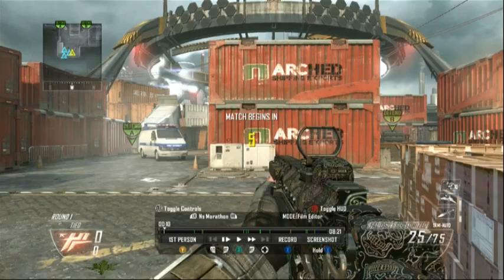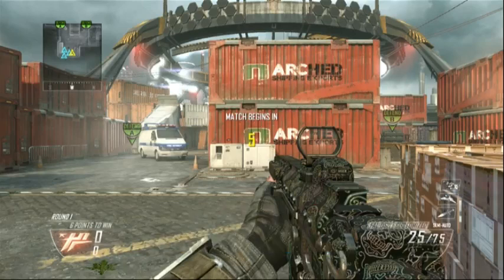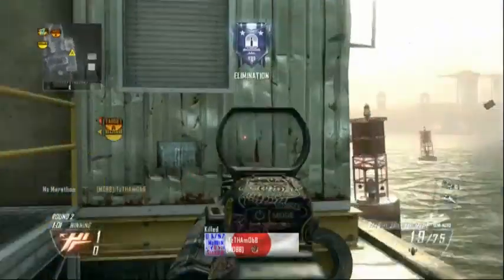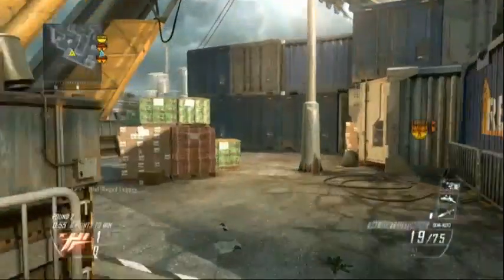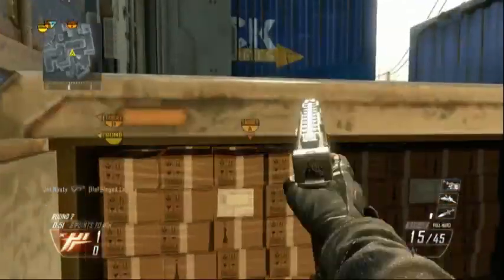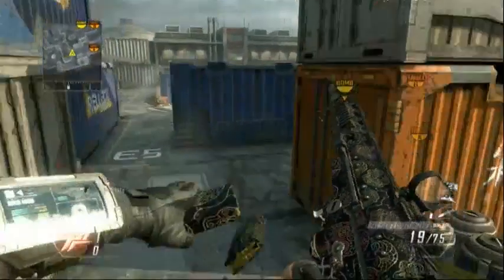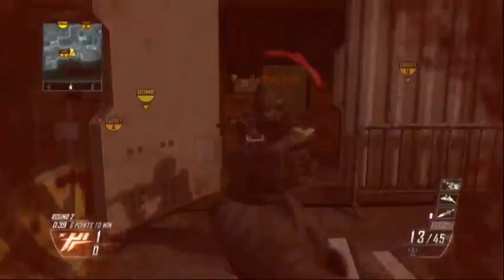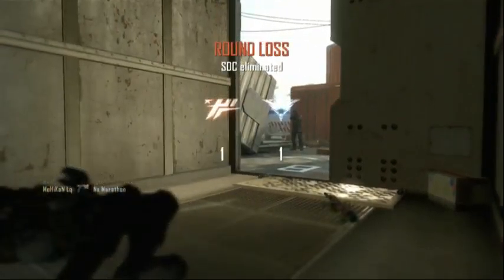Black Ops 2: 12-2 SnD gameplay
Call of Duty: Black Ops II is a first-person shooter video game, developed by Treyarch and published by Activision (Square Enix for Japan). It was released on November 13, 2012 for PlayStation 3, Xbox 360, and Microsoft Windows and on November 18, 2012 in North America, November 30, 2012 in Europe and Australia for the Wii U.[4][5][6] Square-Enix released the game for the Japanese market on November 22, 2012 as a subbed version. A Japanese voice-dubbed version was released separately on December 20, 2012.

The Japanese release of the Wii U port is only the dubbed version since the console was not available in Japan in November.[8] Black Ops II is the ninth game in the Call of Duty franchise of video games and a sequel to the 2010 game Call of Duty: Black Ops. The game was launched at 16,000 stores worldwide at midnight on November 13, 2012.[9]